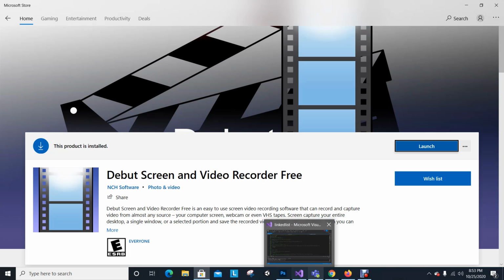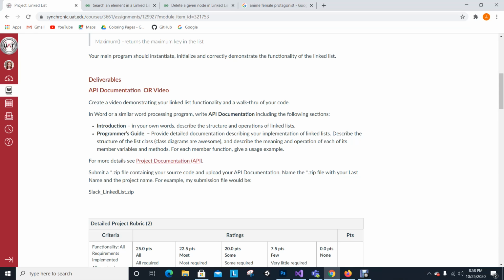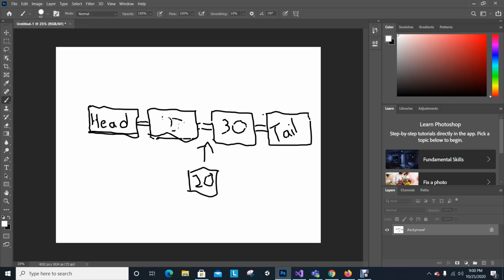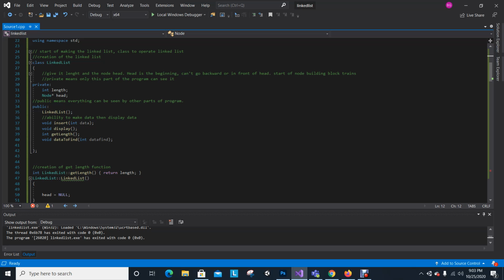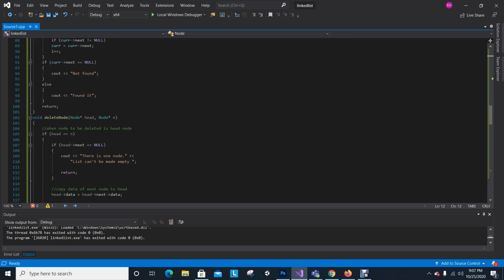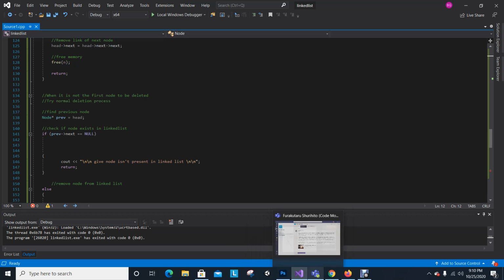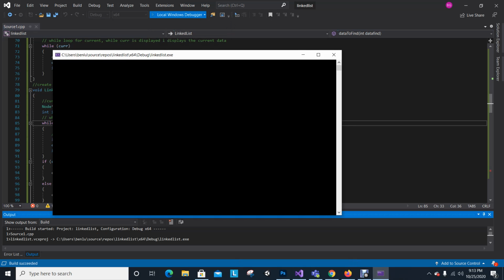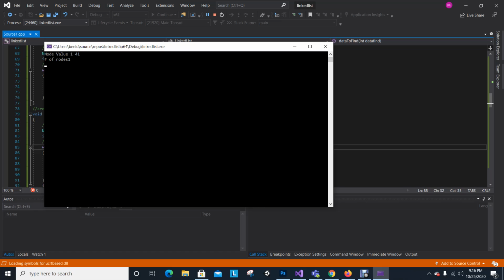Linkedlistvid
Video on making linked list for data and algorithms class